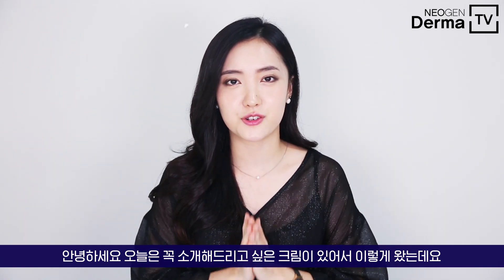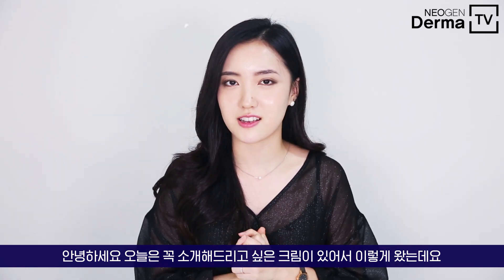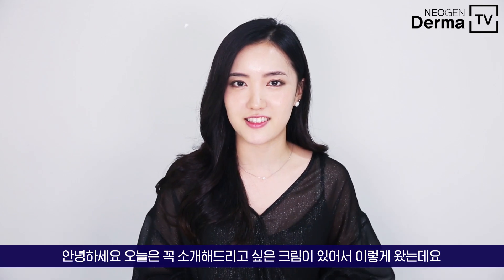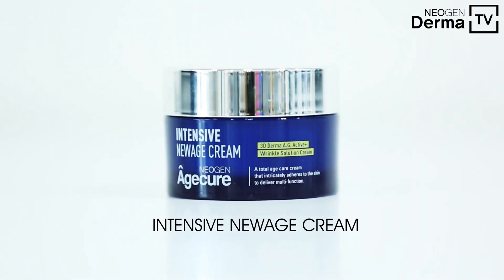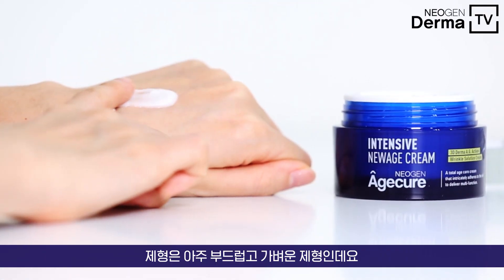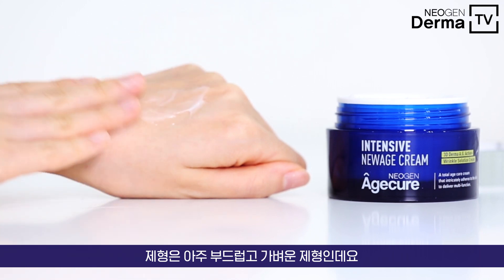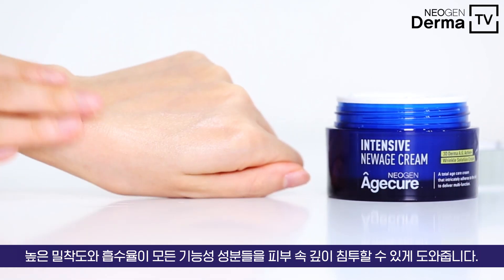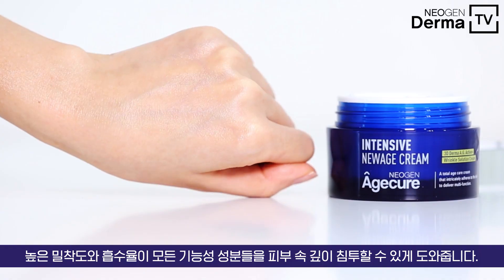New Drop! Best Cream & Ingredients for Wrinkle Care I NEOGEN AGECURE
Hello Guys!
Today, we came up with another new drop to NEOGEN curation :)
It's a one of the best creams that we NEOGEN has created for targeting those who are having a concern with fine lines and wrinkles all with sagged and tired skin. This cream with amazing ingredients in it will bring your skin back to healthy, firming and brighter skin.

Hope this cream is interested for you,

ෆ I N F O R M A T I O N ෆ

(GLOBAL) *Ships internationally

(KR)

THANKS LOVES 💕